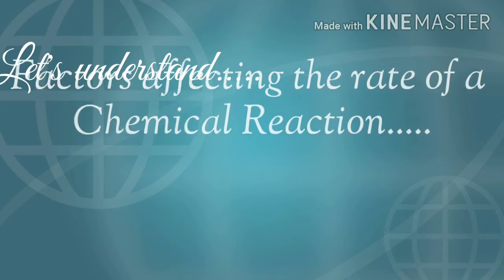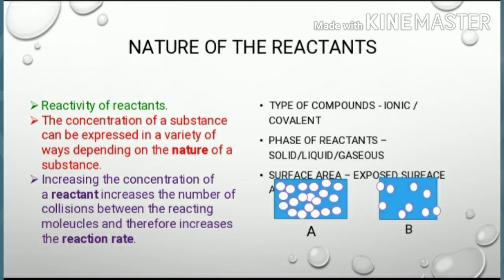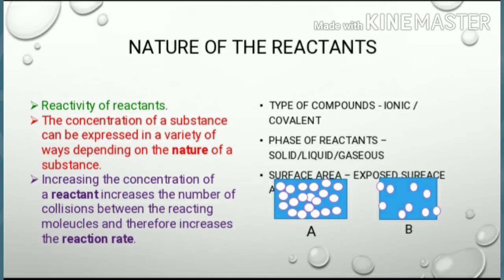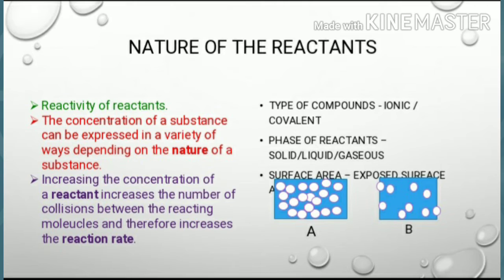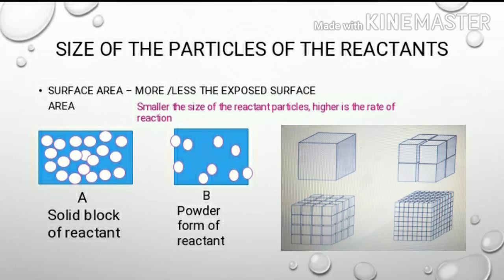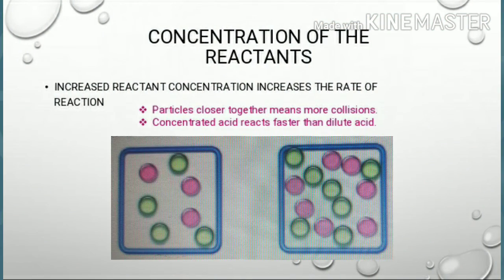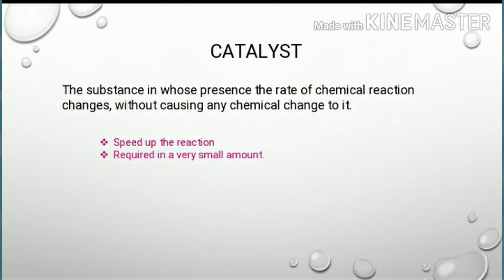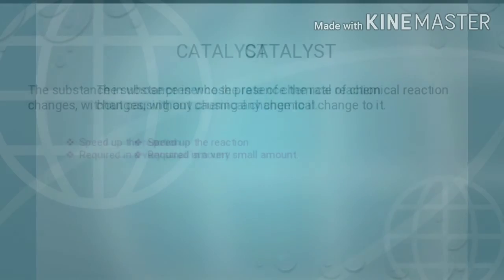Module VI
Factors affecting the rate of a chemical reaction